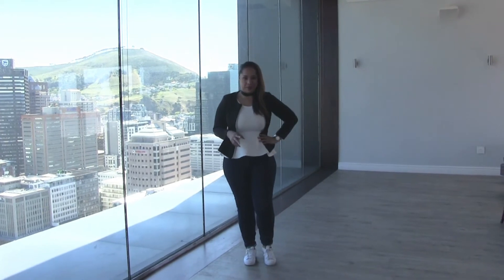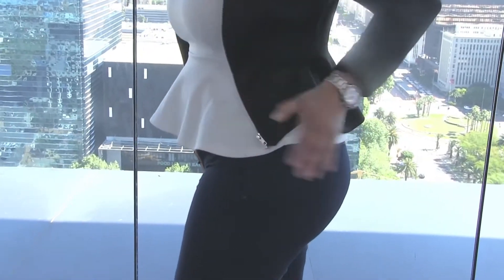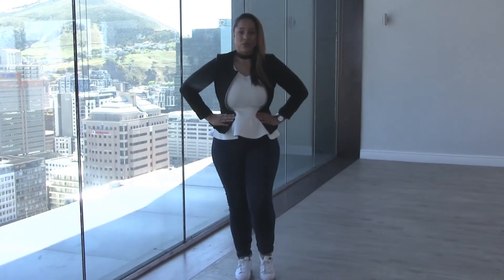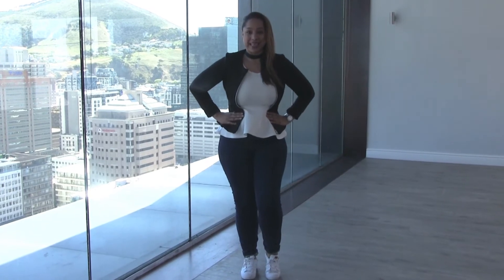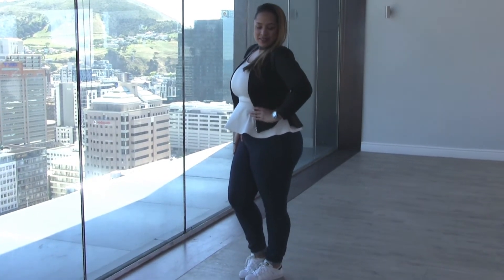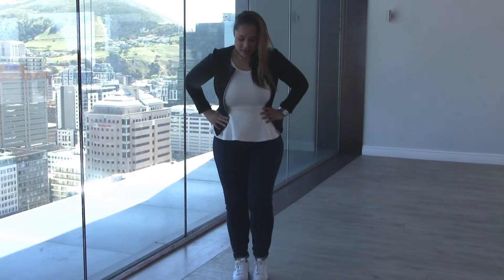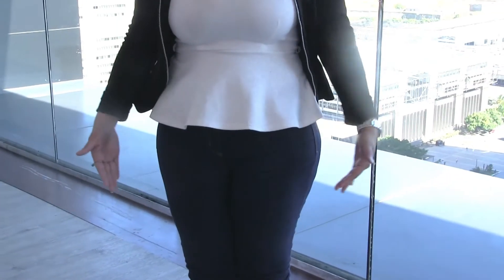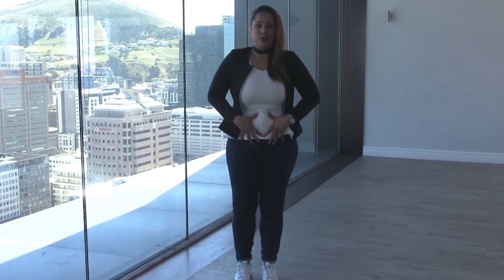PLUS-SIZE GIRL PRONK MET KURWES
CHARNELLE Paulse (31) is ’n model wat trots is op haar figuur en haar kurwes met confidence flaunt.

Sy is ’n size 16 en een van die gesigte van Donna (voorheen Donna Claire) se veldtog.